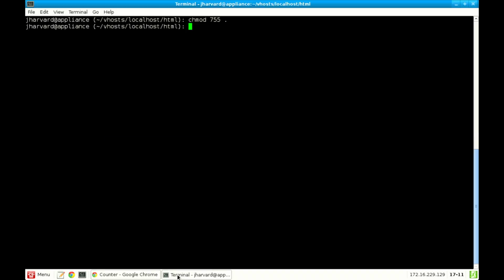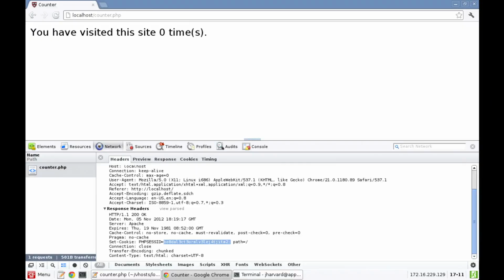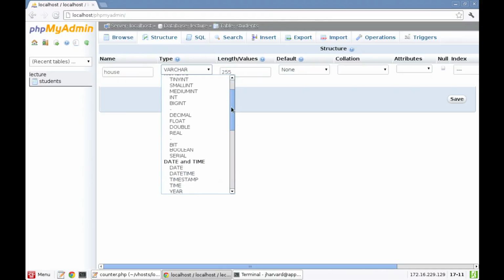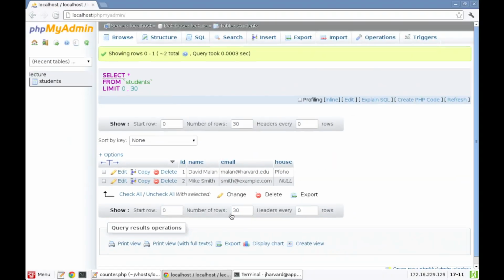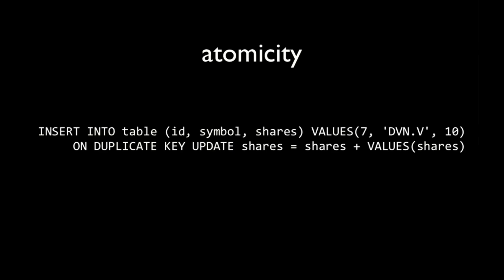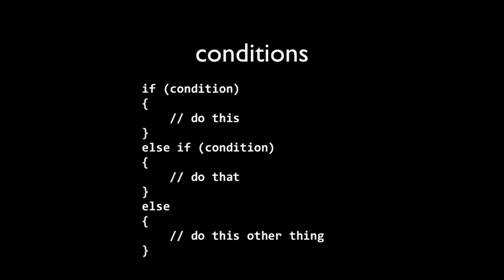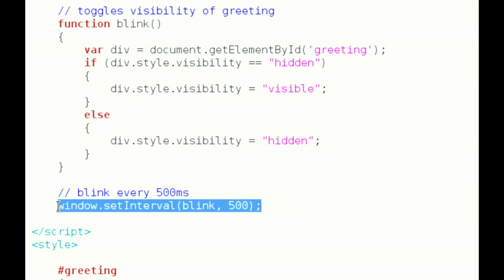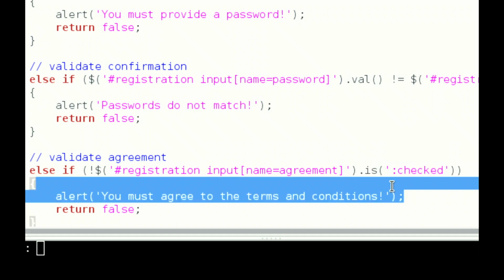CS50 2012 / Week 9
SQL, continued.  JavaScript.  Ajax.  Design.